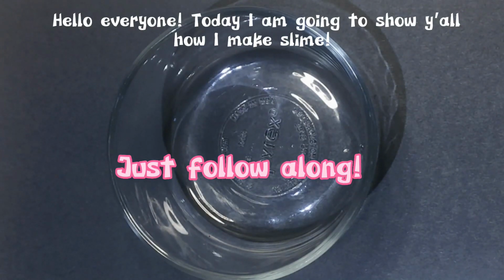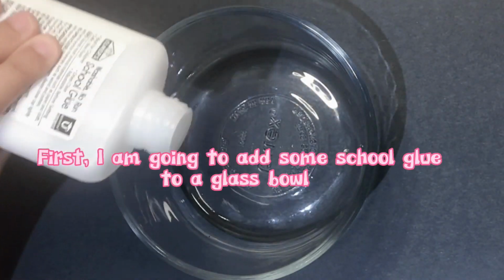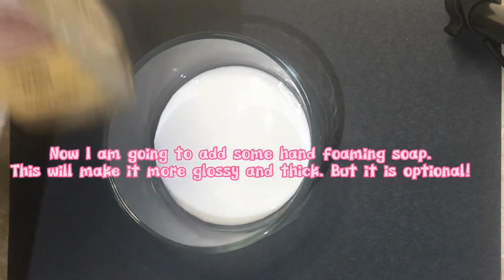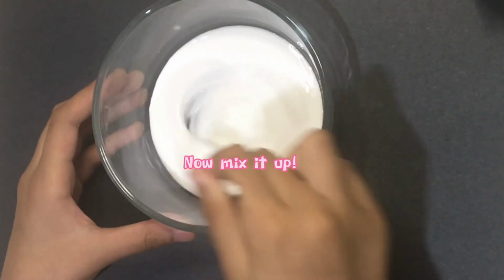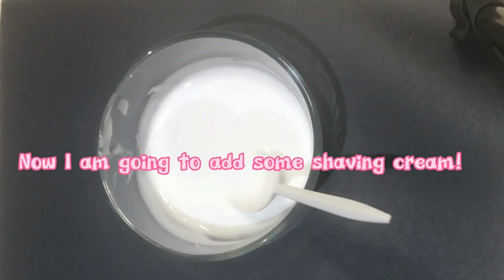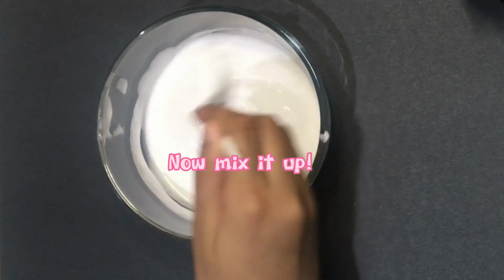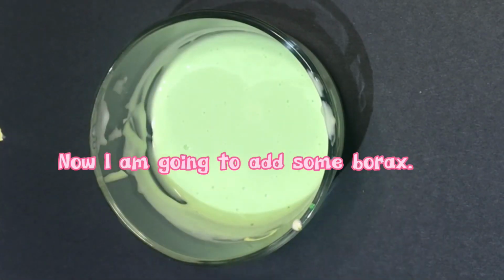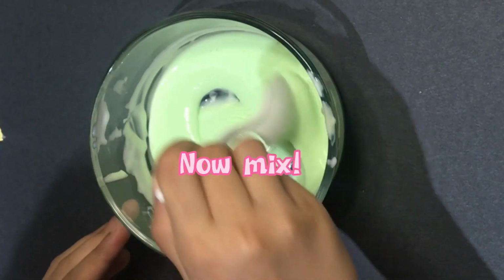How to: Make Slime! Easy Tutorial for Beginners!